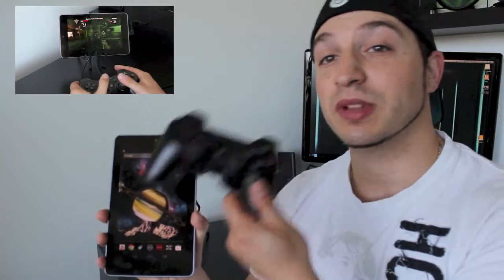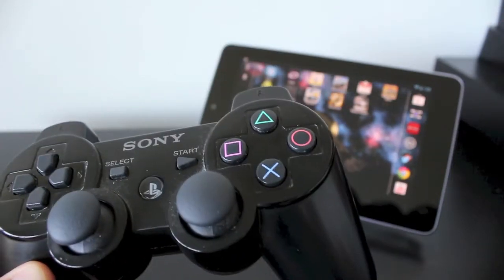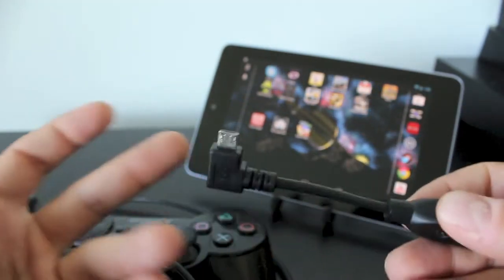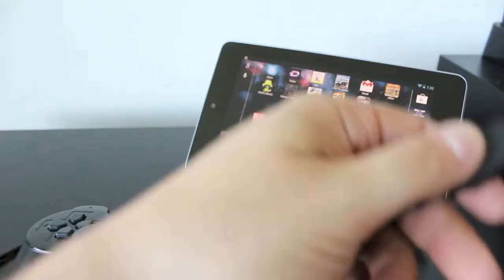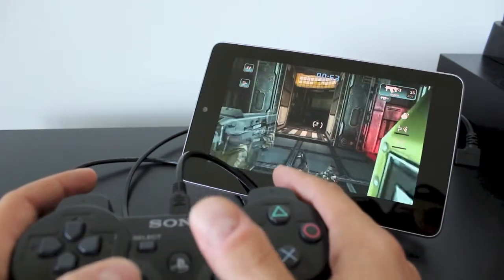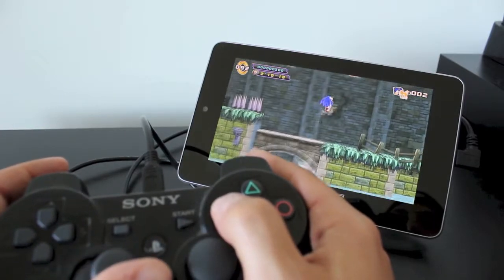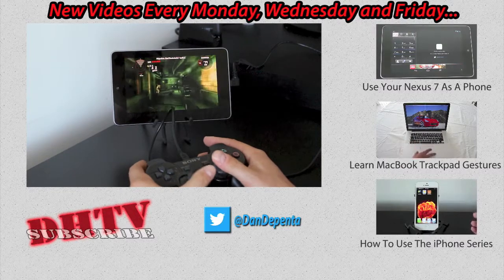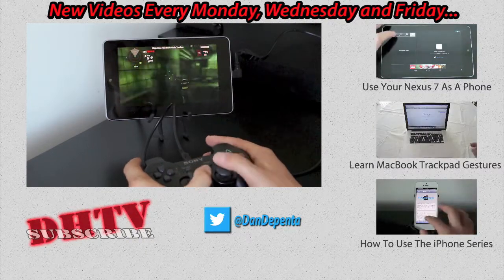How To Connect Nexus 7 and PS3 Controller - Galaxy S3 and Galaxy S4 Supported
How to connect your Nexus 7 and PS3 Controller into a controller for the Nexus 7. This tutorial also works on the Samsung Galaxy S3 and Galaxy S4. Other devices supported down below or search Google.

You will need a PS3 Control, a usb charging adaptor for the Playstation controller and an OTG adapter which is basically a micro USB to female end of a USB.

OTG adabtor
PS3 Controller
PS3 USB

Also Works With:
Many Sony devices
Asus Transformer